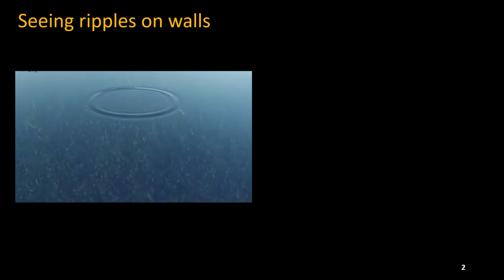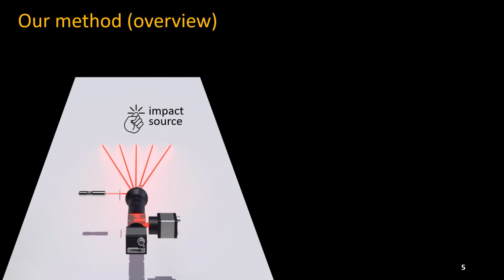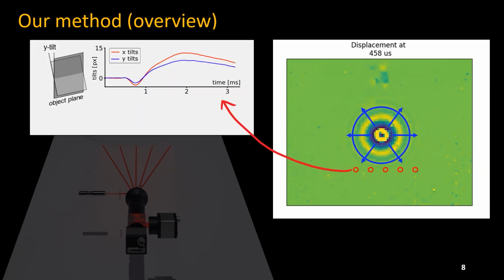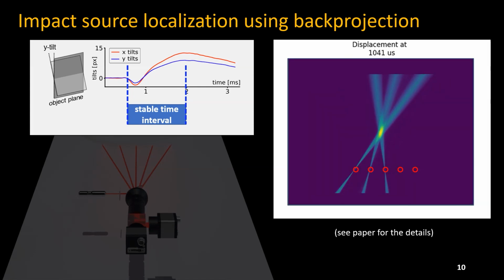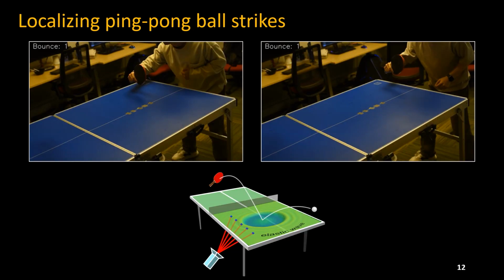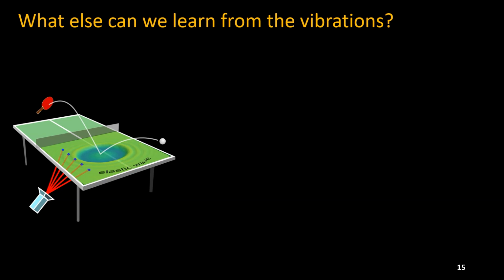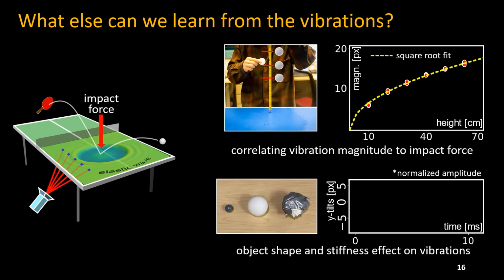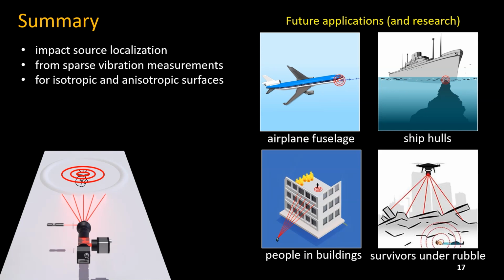Analyzing Physical Impacts using Transient Surface Wave Imaging (CVPR 2023)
Analyzing Physical Impacts Using Transient Surface Wave Imaging
Tianyuan Zhang, Mark Sheinin, Dorian Chan, Mark Rau, Matthew O'Toole, and Srinivasa Narasimhan